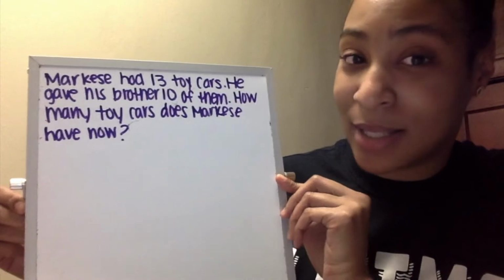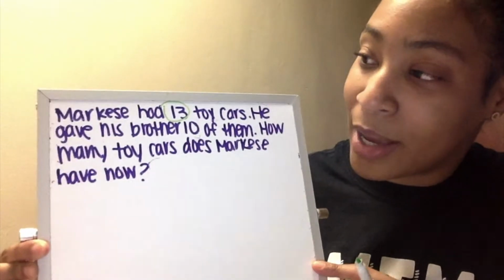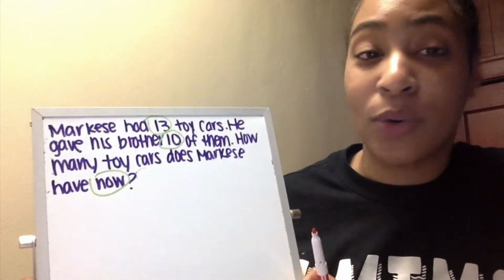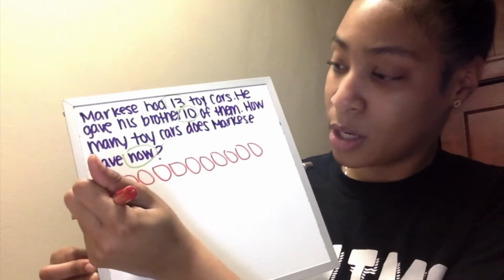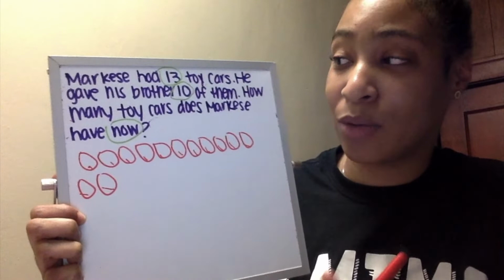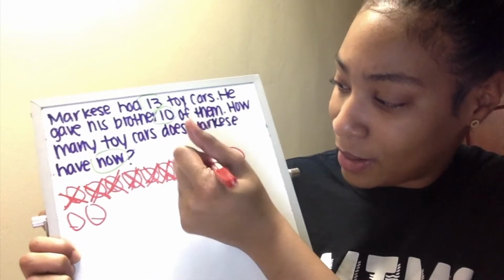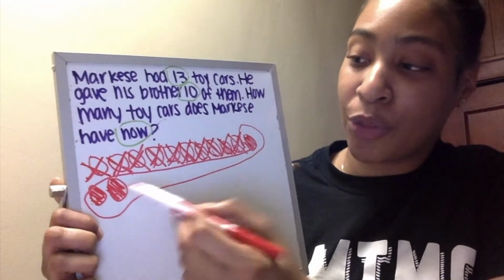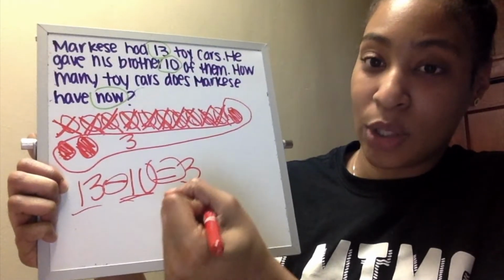Kindergarten CGI Wed., 5.6